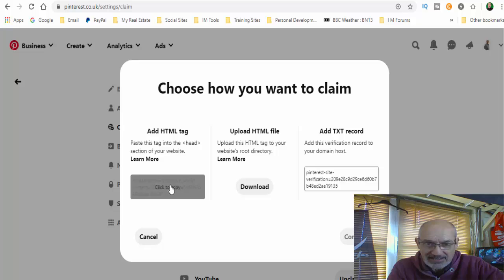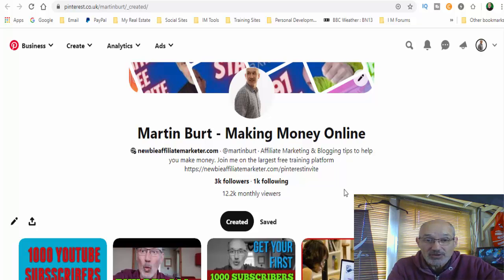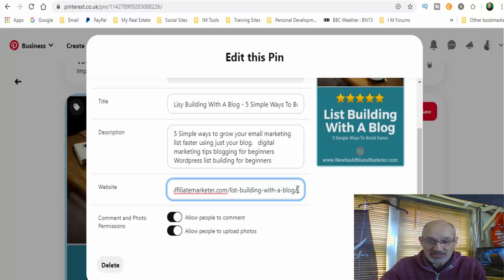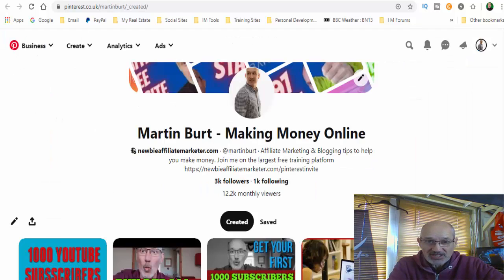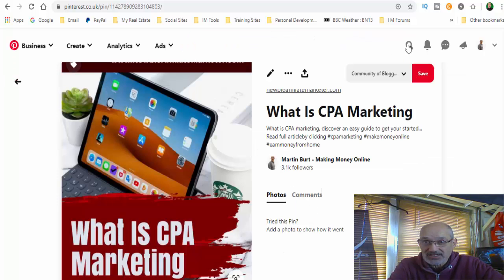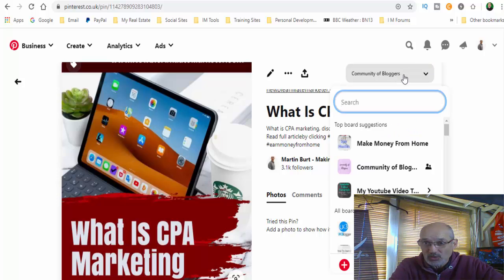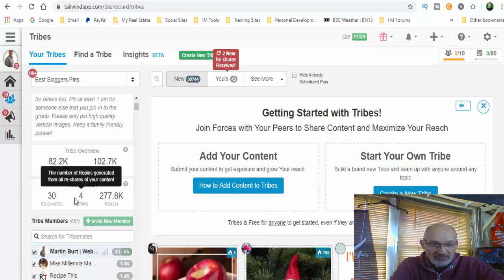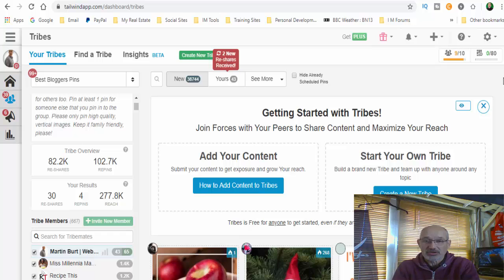How To Use Pinterest For Website Traffic (Can You Still Get Results in 2020)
How to use Pinterest for website traffic that can keep driving customers to your offers, products and services.

Does Pinterest still work with regards to driving traffic to your website? Watch the video and I will reveal how you can guarantee website traffic every day.

Email Marketing